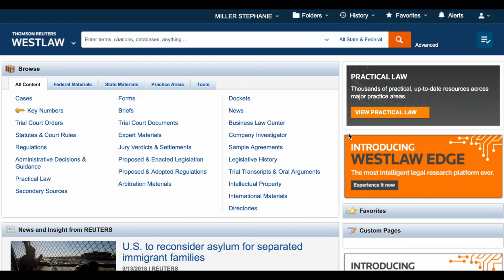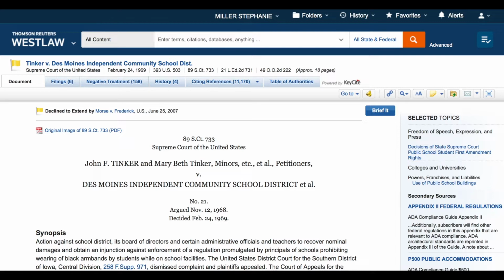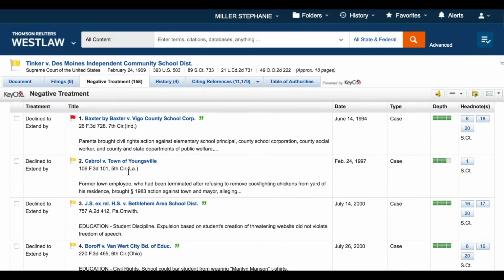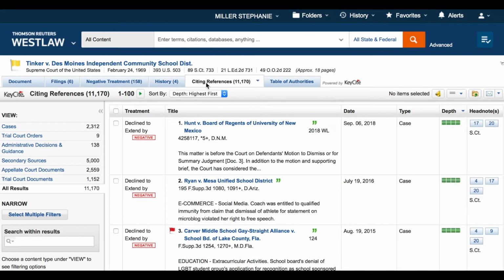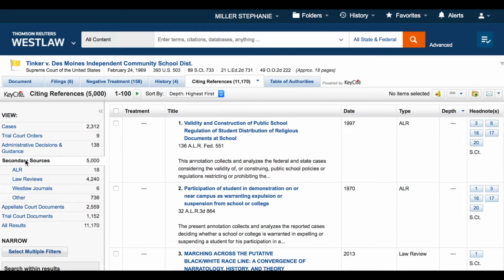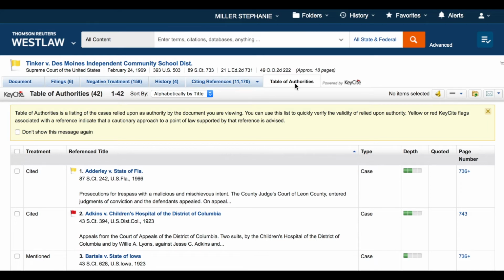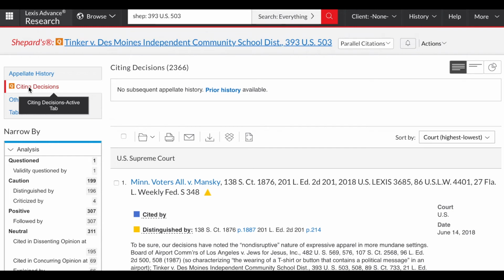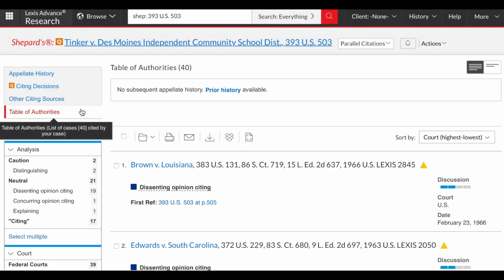Researching with Citators on Westlaw and Lexis Advance 2018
This video demonstrates researching with Keycite on Westlaw and Shepard's on Lexis Advance.